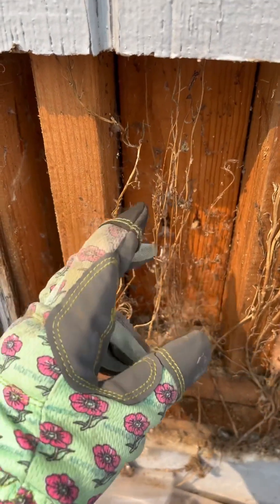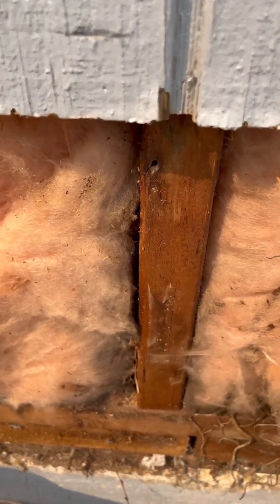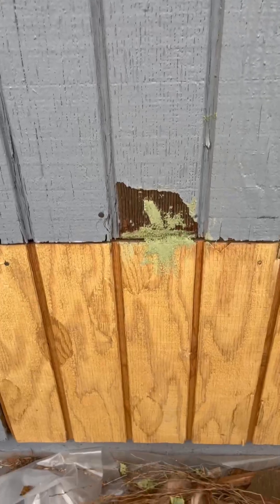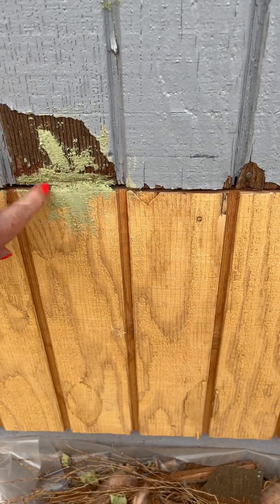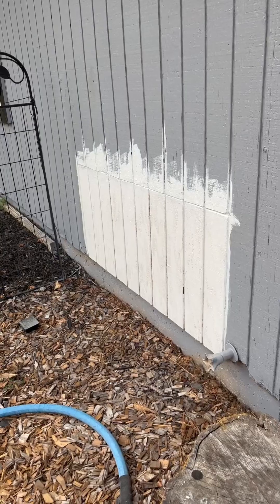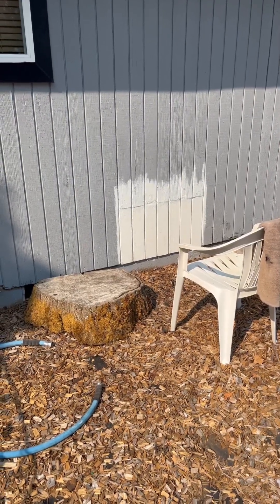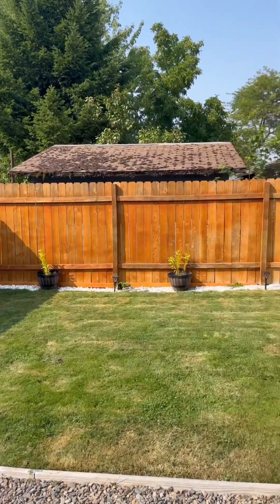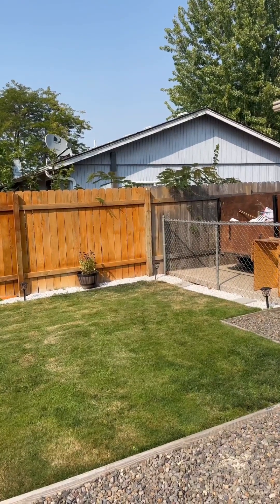Finishing my wood rot!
This is over a couple weekends because it was too hot! We had 100 degree temperatures. Then I got a wild hair and laid fresh mulch.